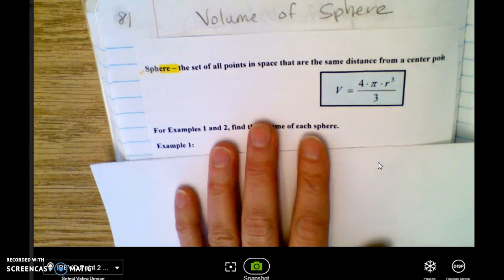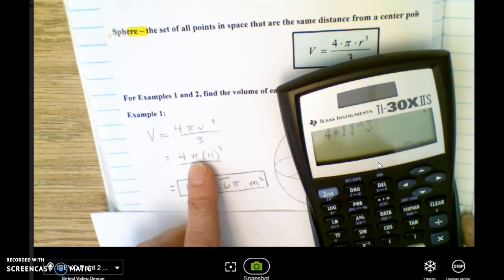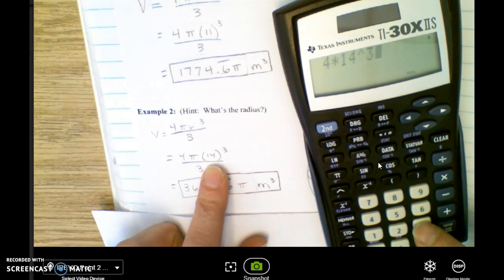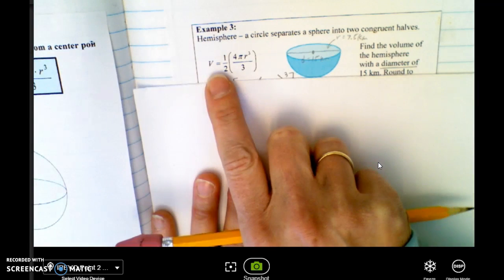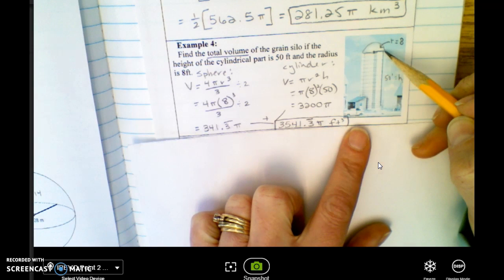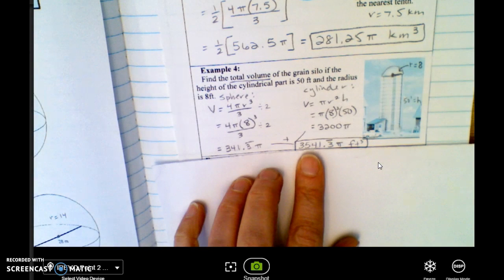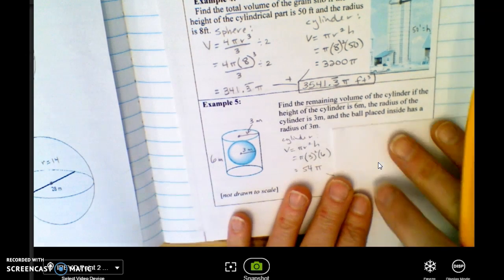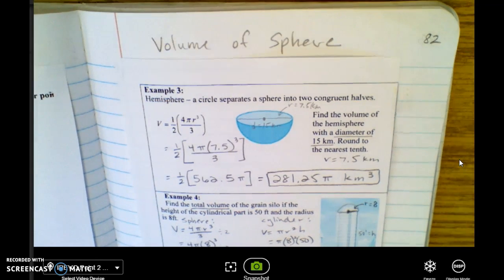Volume of Sphere